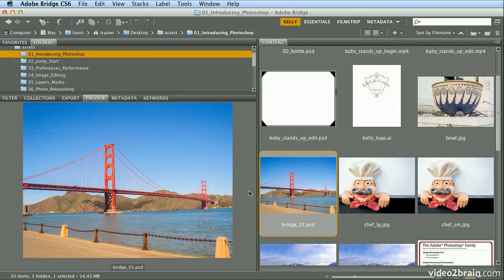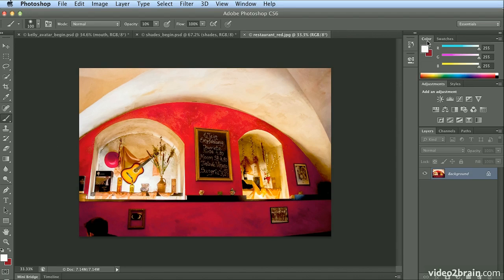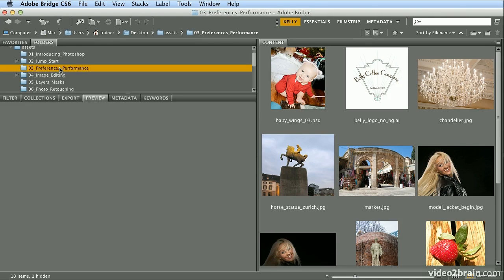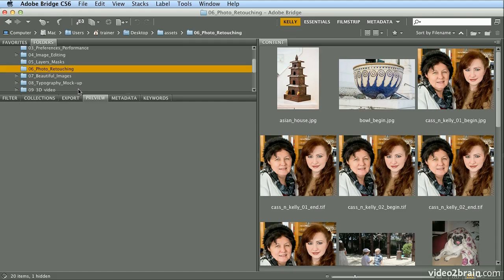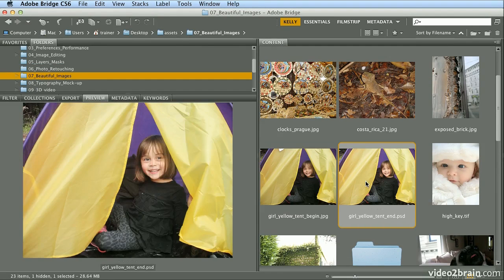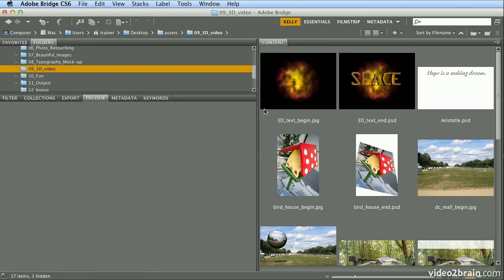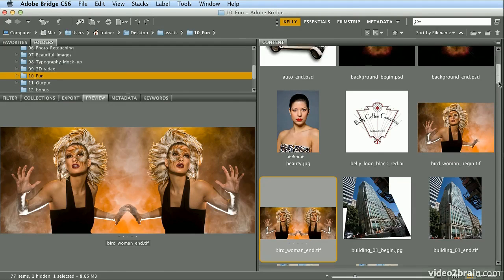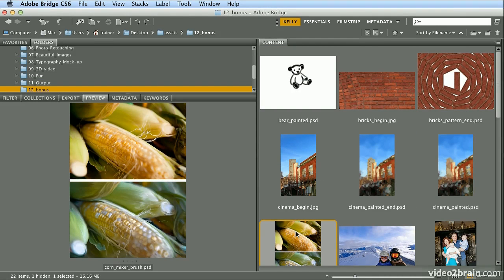13 01 v2b PhotoshopCS6